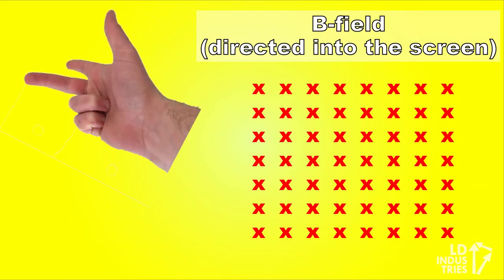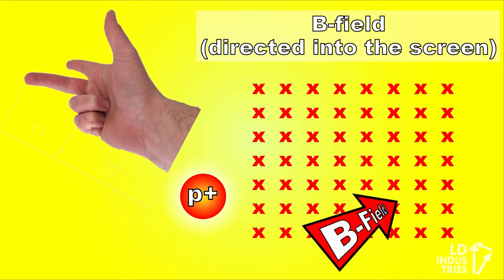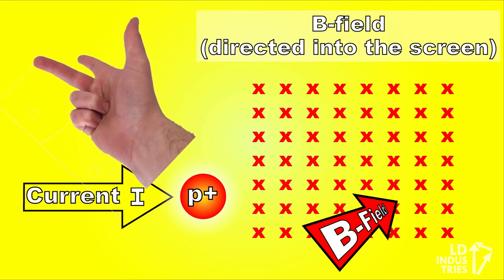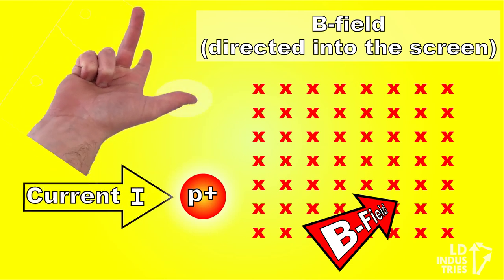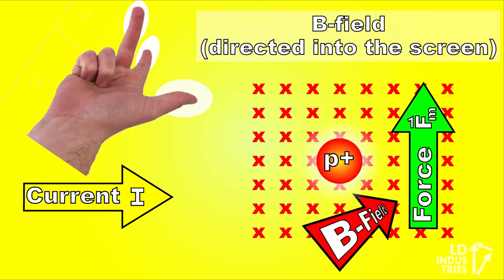The Hand Rules - LD Industries Physics 30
The purpose of this video is to give you some help with the hand rules (or the left hand rules, or the right hand rules) for magnetic field interactions. So crack your knuckles to get your fingers ready and let's slap our hands on some different situations!